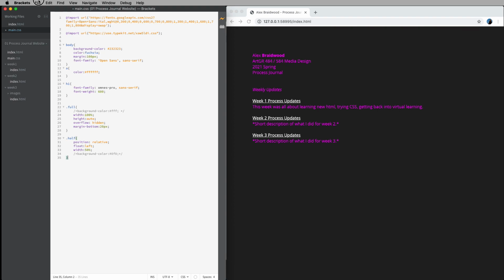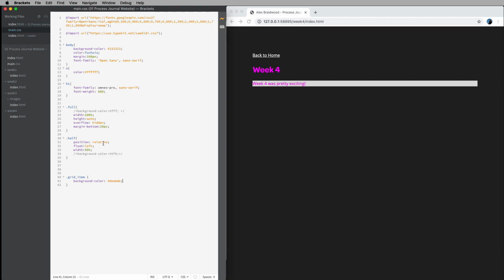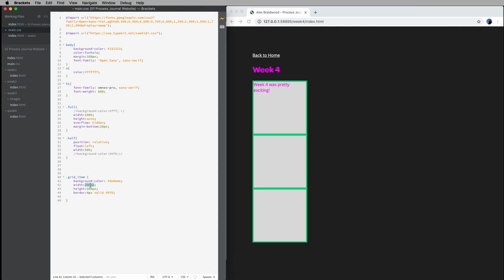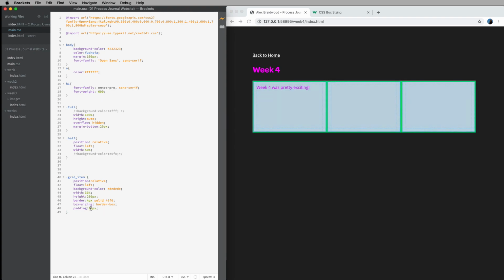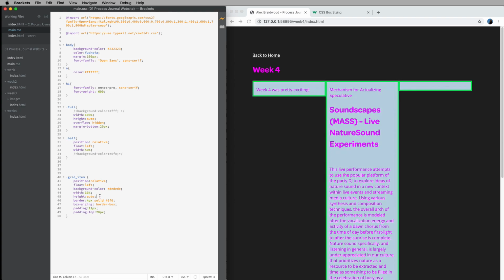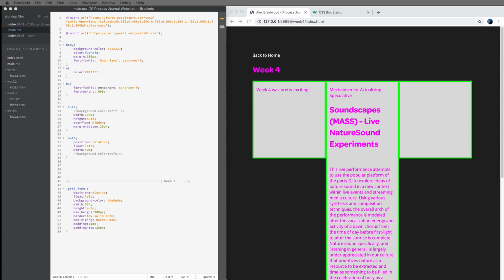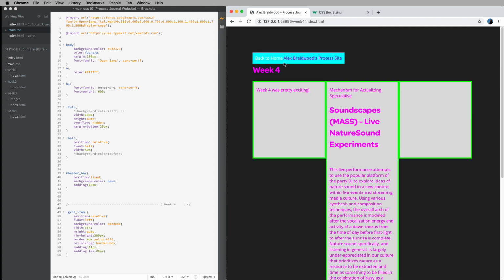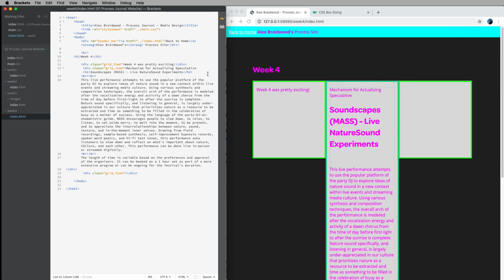HTML Basics 08 Divs Sizing and Positioning 2